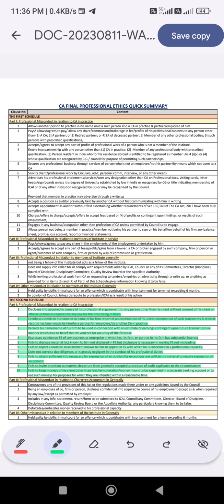PROFESSIONAL ETHICS in 5 minutes / Cafinal Professional Ethics 5min Clause Memory Technique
GST Fillings
TDS Fillings
ROC Fillings
MSME Registration
Labour Licence

GST Fillings
TDS Fillings
ROC Fillings
MSME Registration
Labour Licence

Aadhar Services
PF & EPF Services